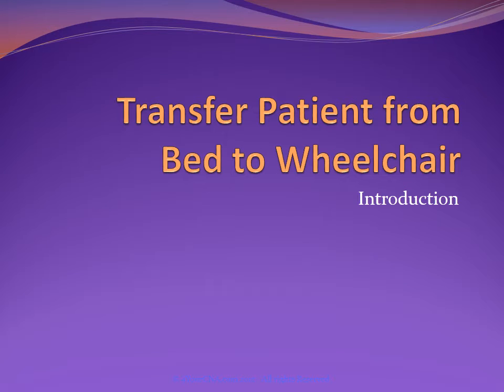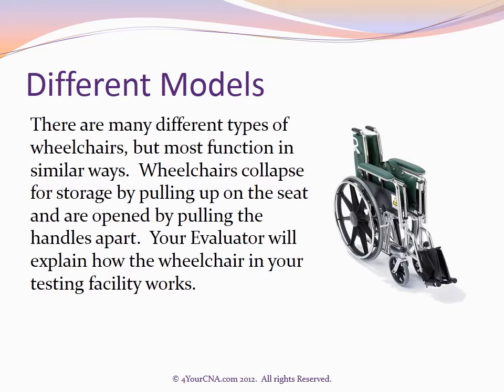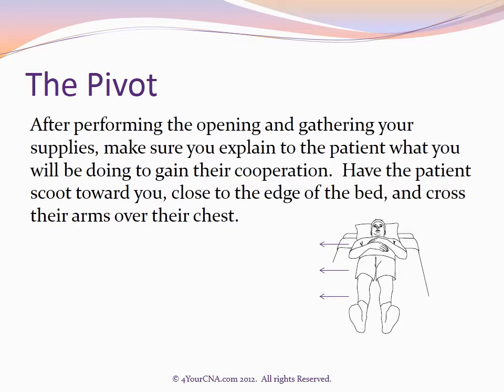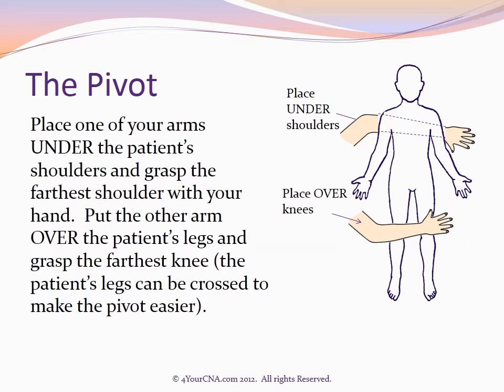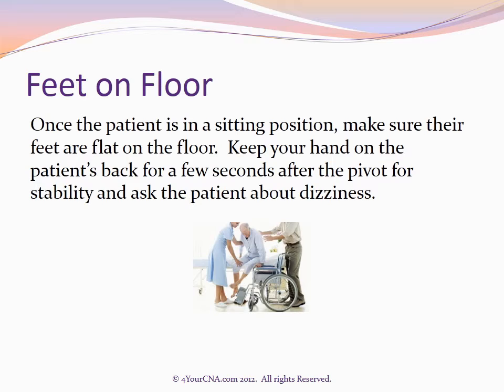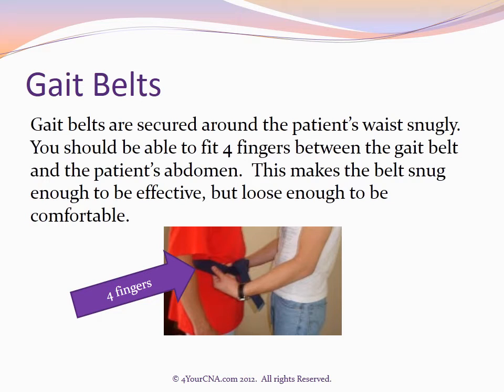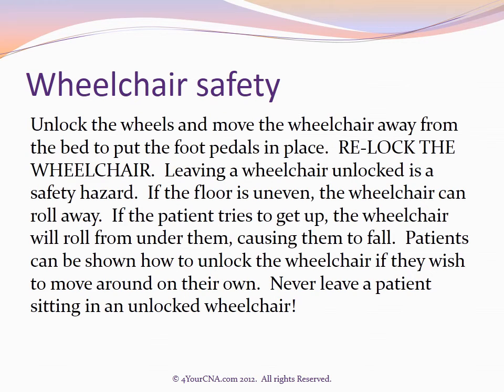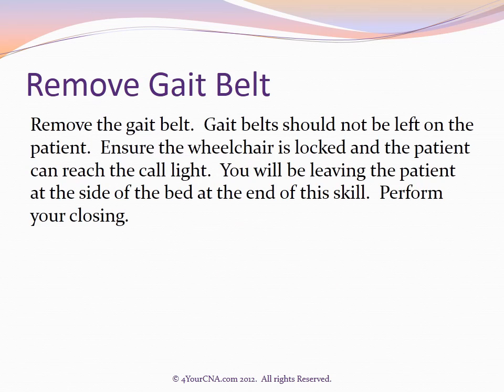Intro to Transfer Patient from Bed to Wheelchair CNA Skill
Learn the background information you need to know when learning how to perform this CNA skill.  Helpful hints, specific strategies and important testing points are presented in this video that should be viewed before the skill is learned.

for free online resources that will help prepare you for your CNA exam.  Help keep these resources free!